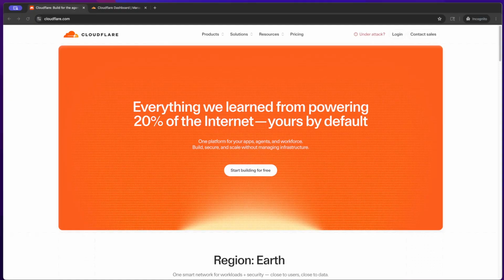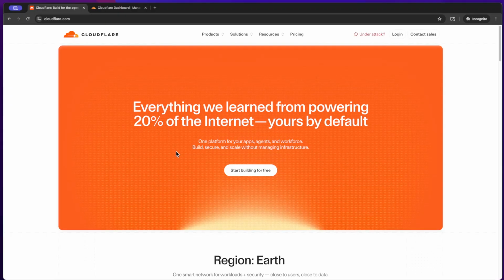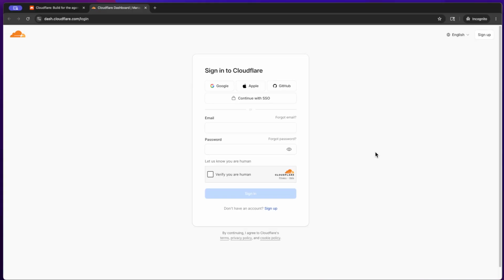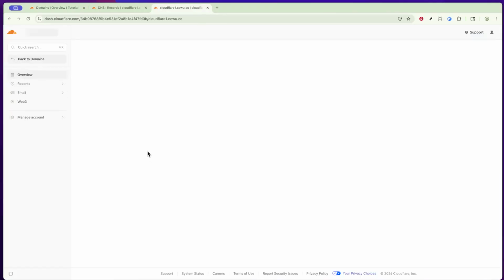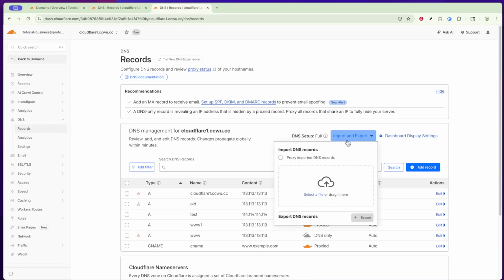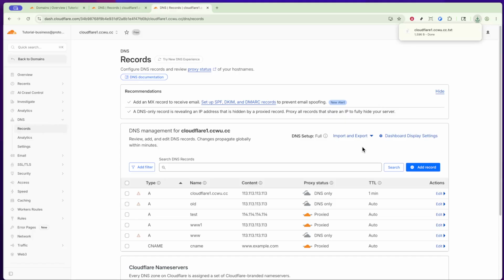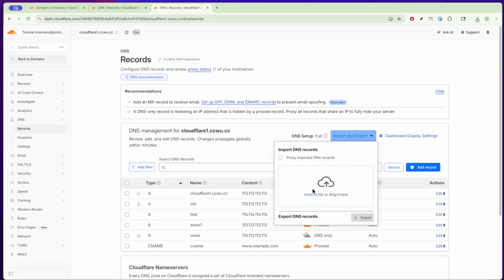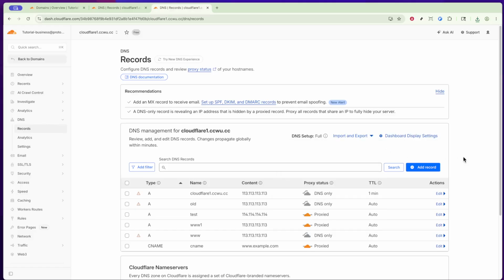How to Backup and Restore Dns Records in Cloudflare (Step-By-Step) [2026 guide]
00:00 Introduction to DNS Backup
00:27 Accessing Cloudflare Dashboard
01:13 Navigating to DNS Settings
01:28 Exporting DNS Records
02:09 Restoring DNS Records
02:50 Best Practices for DNS Management
03:04 Conclusion and Next Steps